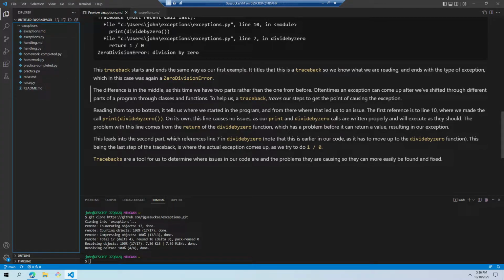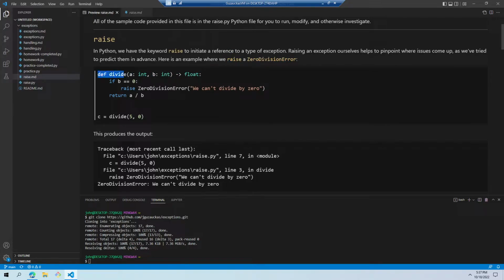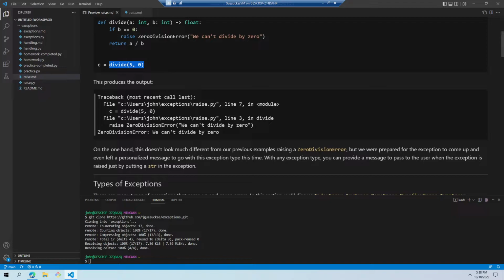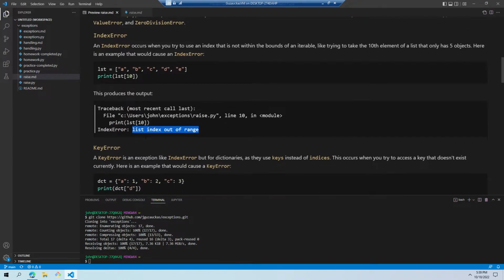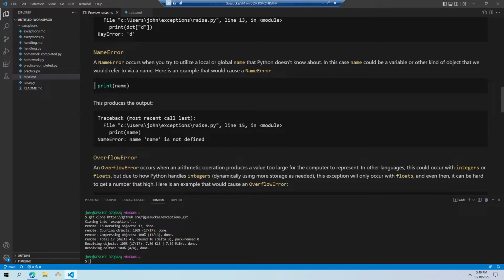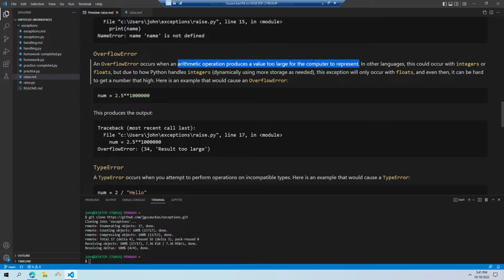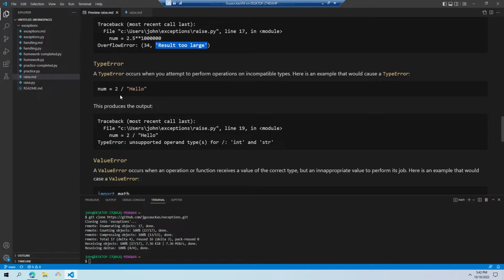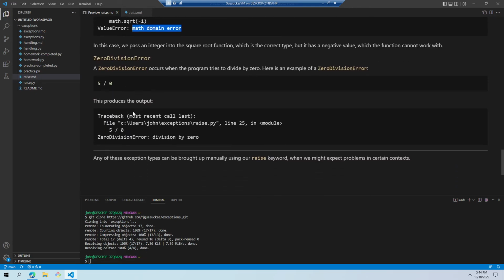Exceptions 2 - Raise and Types